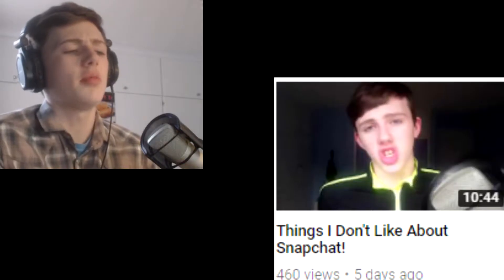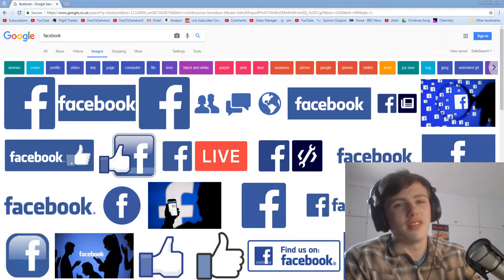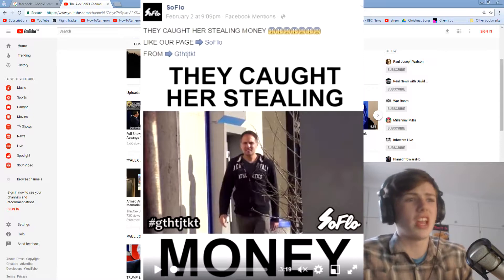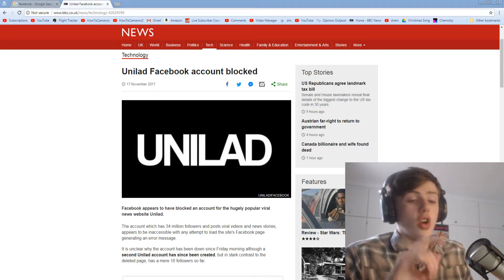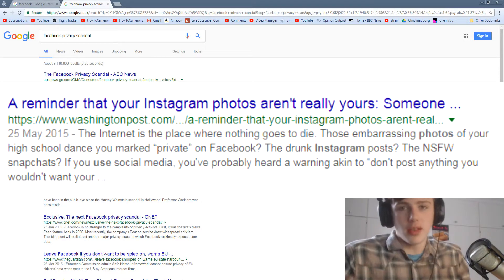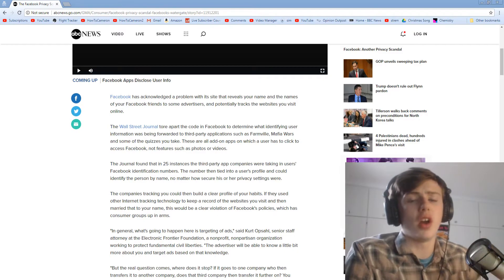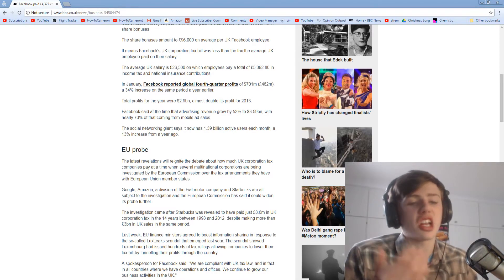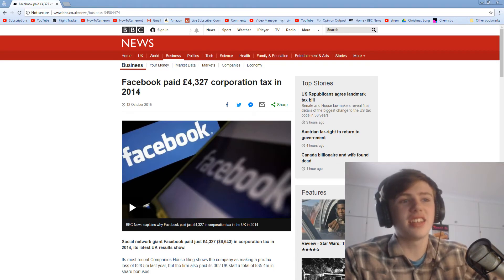Things I Don't Like About Facebook...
Hey guys, in today's video I talk about things I don't like about the social media platform, Facebook. A service that has been popular for many years.